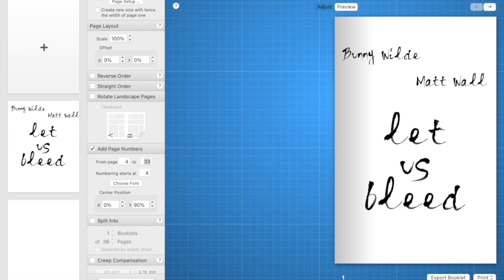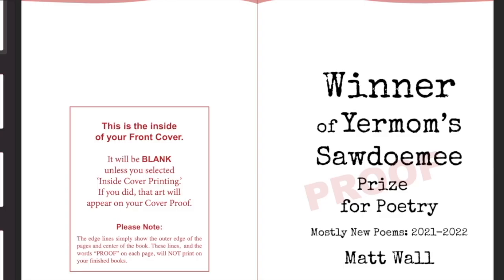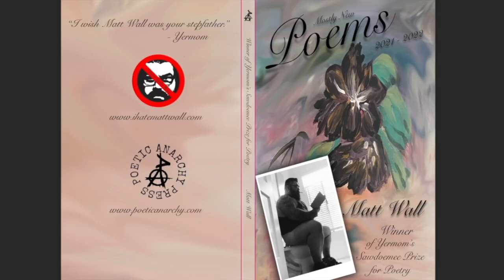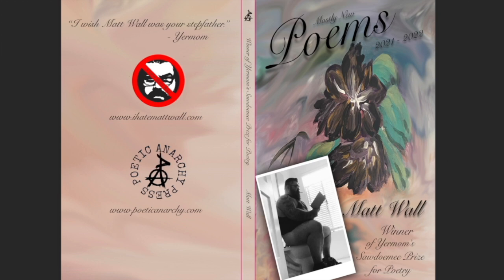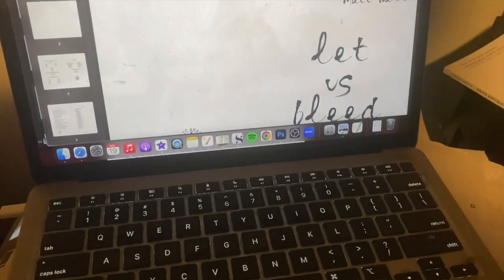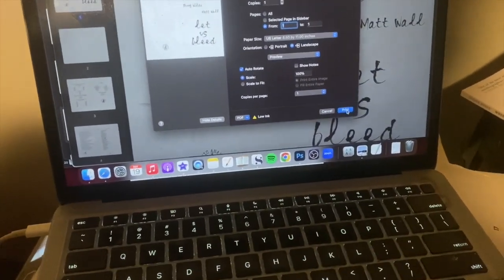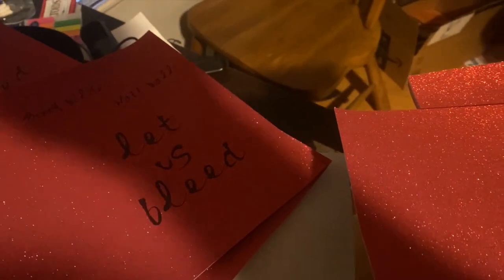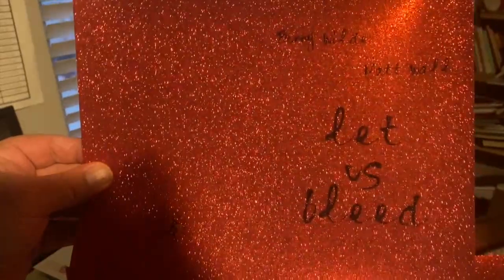Poet Vlog 21: Book Proofs, Koreatown, Downtown, Glitter Card Stock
pick up my chapbooks and the Blood Rag at my etsy shop below!